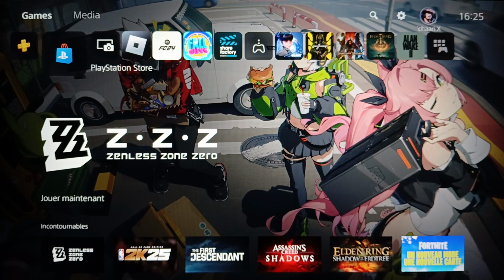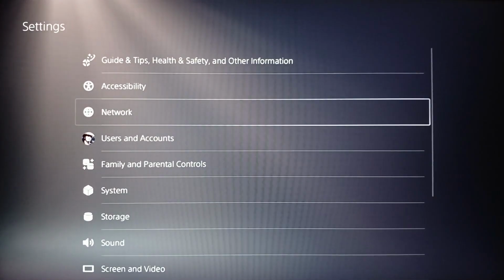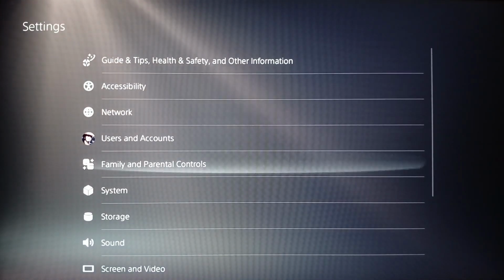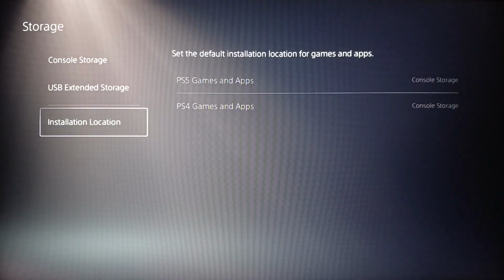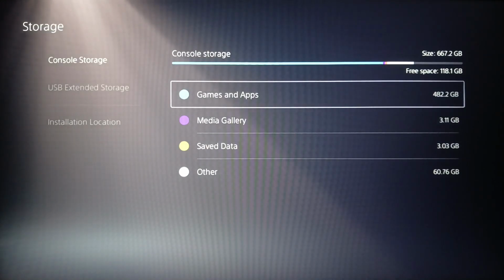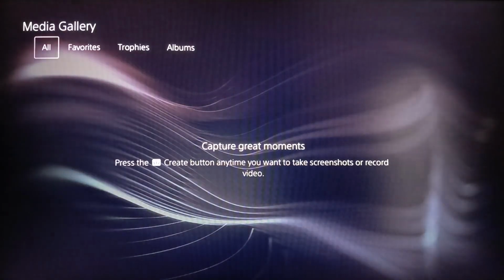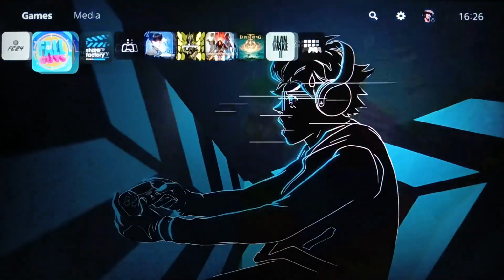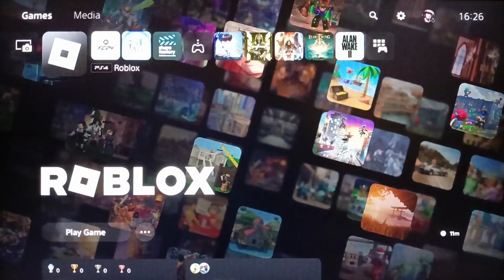How To Fix PlayStation 5 Crashing Tutorial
Today we talk about fix playstation 5 crashing,ps5 error code,how to fix ps5